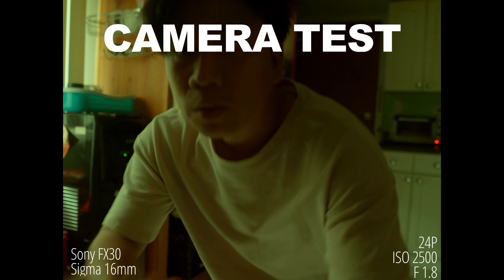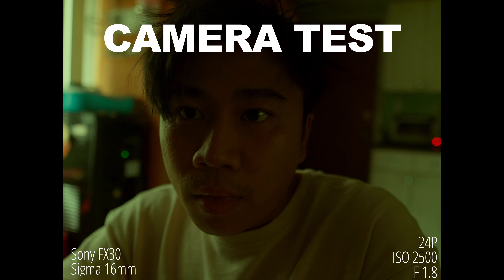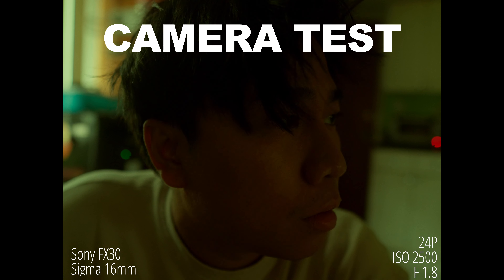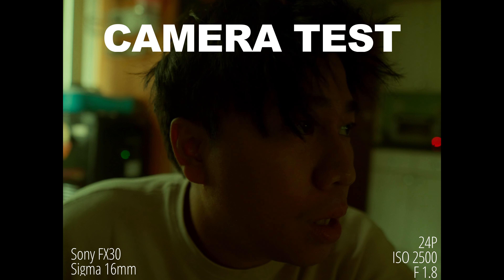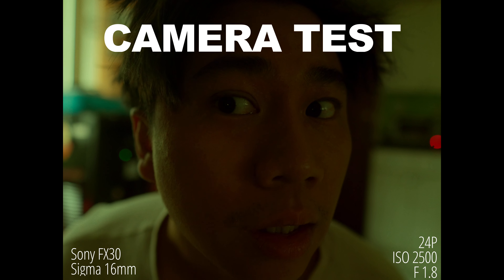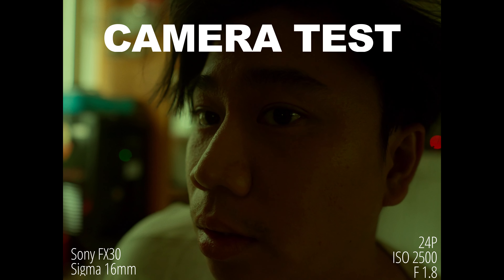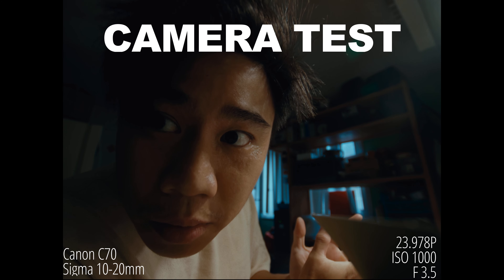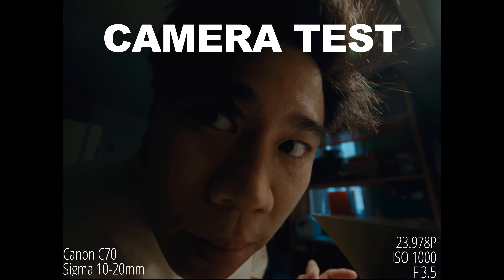Canon C70 vs Sony FX30 - Test Footage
Taking a break from my Cinediary series, this is a very none informative comparison between the 2 cameras. I borrowed it from a friend to test which is better for an up coming job (Shout out to my boy Loc). I was playing around with the color grading and thought it looks good so I'm posting it for anyone interested in what these cameras are capable of. I was just using available lighting around the house, so this is not really how far you can push these camera at all. I was more interested in testing the low light performance of both, but clearly I didn't have the right lens for the canon so please do not take these comparison very serious, this is more show just a show case.

Gear used in this video:
Canon C70
Sigma 10-20mm
Sony FX30
Sigma 16mm
Sigma 30mm

Color graded using Davinci Resolve Studio 18